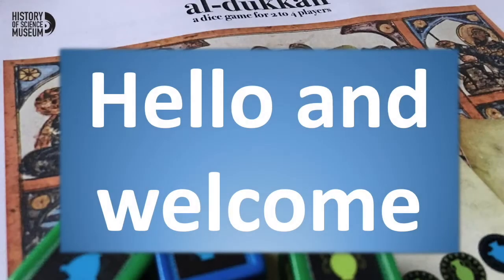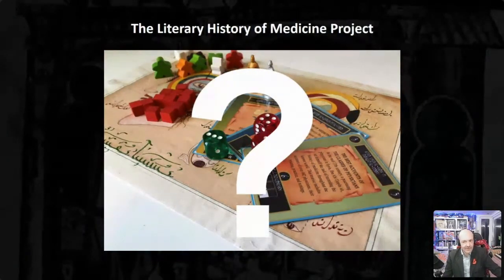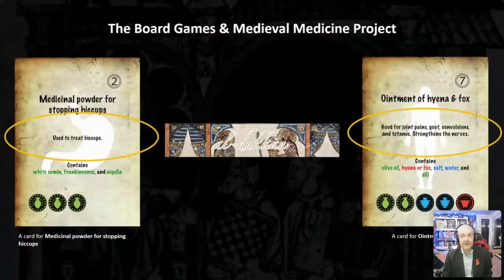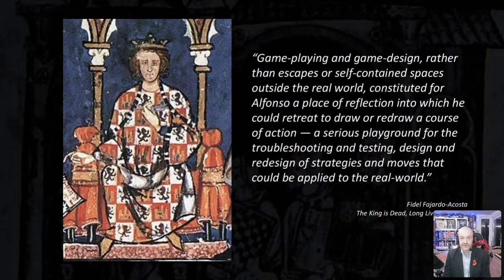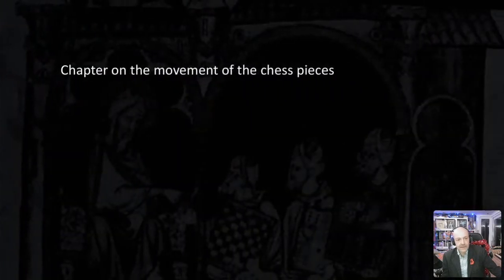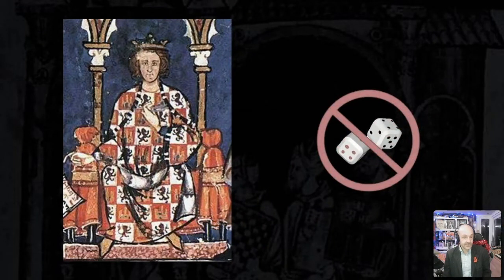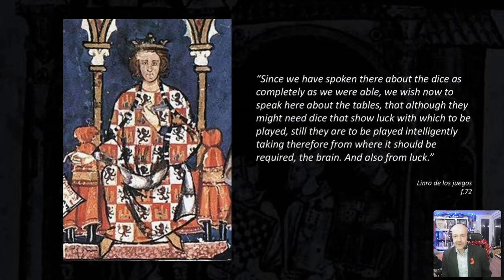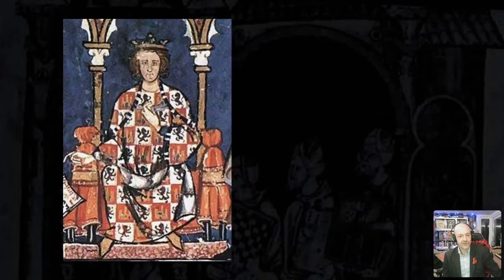Board Games and Medieval Medicine by Daniel Burt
Daniel Burt from Oxford's Faculty of Oriental Studies presents a fascinating insight into the Board Games and Medieval Medicine project.

In the Knowledge in Motion: Science and Medicine in the Islamic World Online Lecture Series.